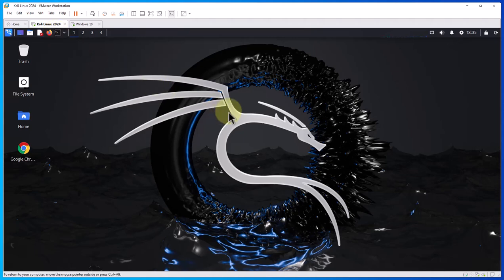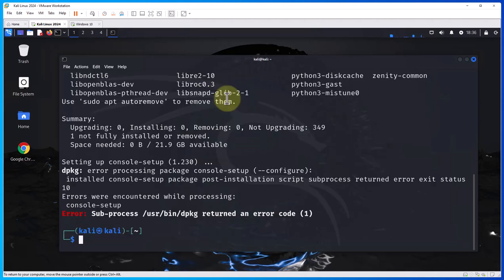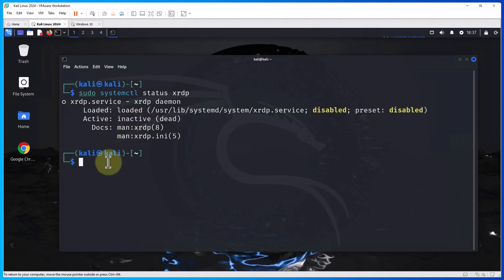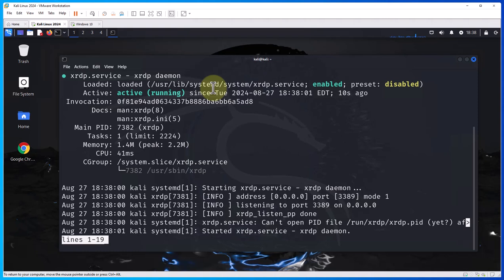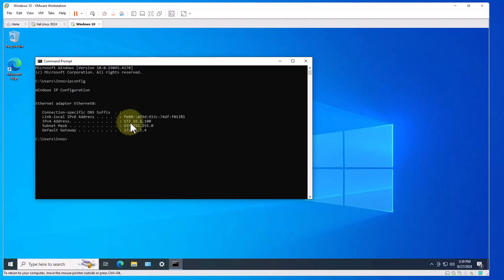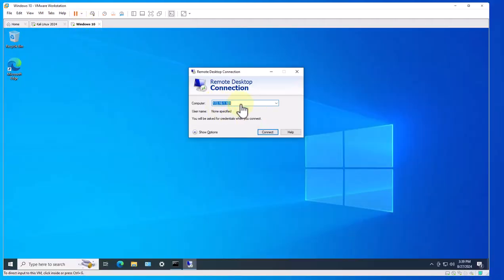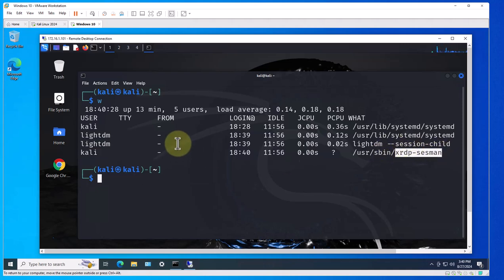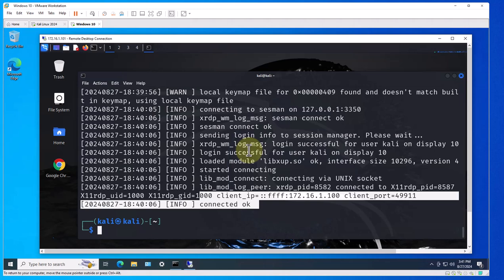How to Connect to Kali Desktop Remotely from PC using XRDP/RDP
How to Connect to Kali Desktop Remotely from Windows PC using XRDP/RDP